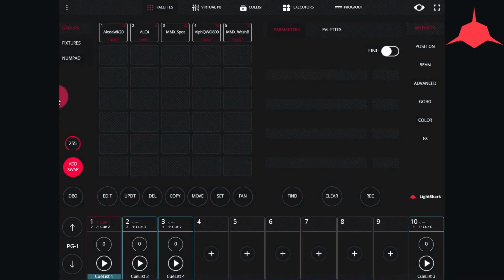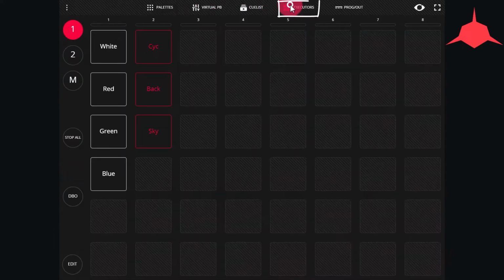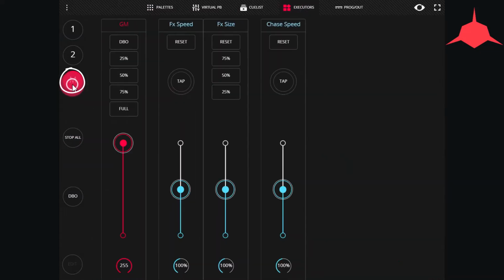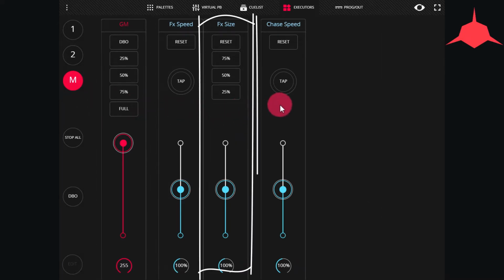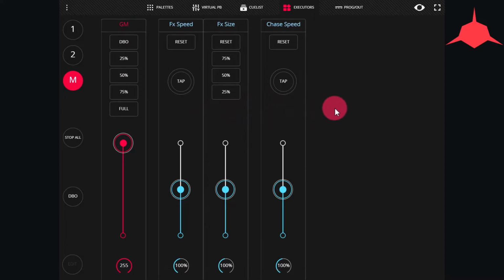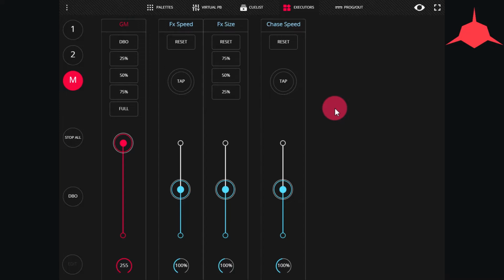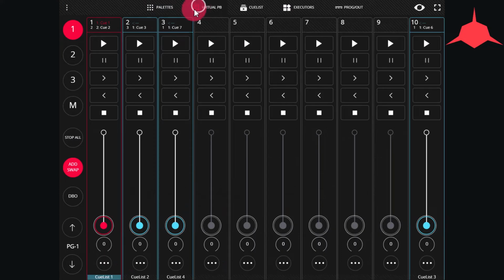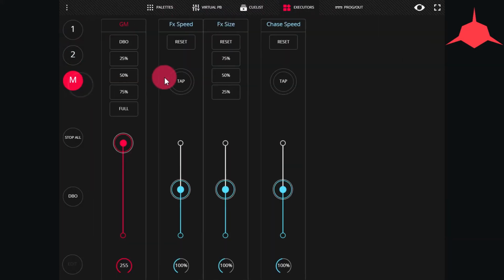Master Controls in Executor Pages of the LightShark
Want to use the masters in the LightShark?  Here is where to find them and how to use them!